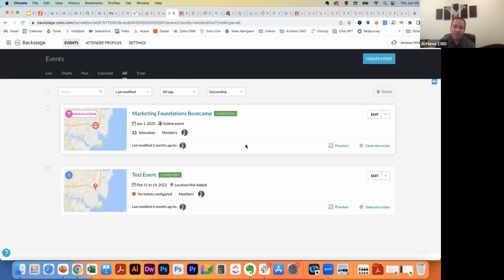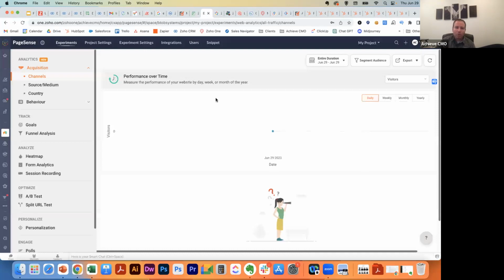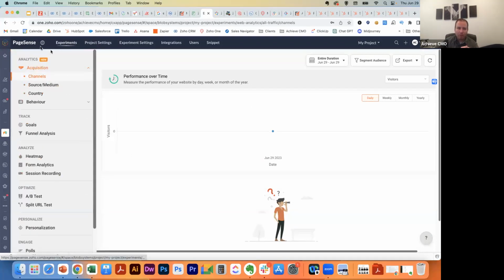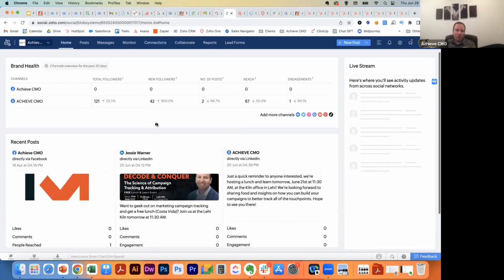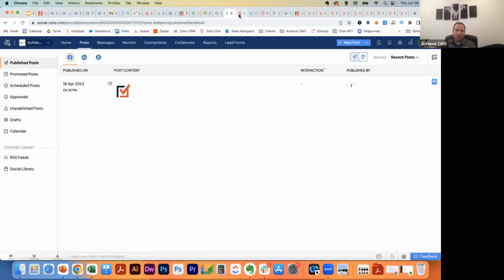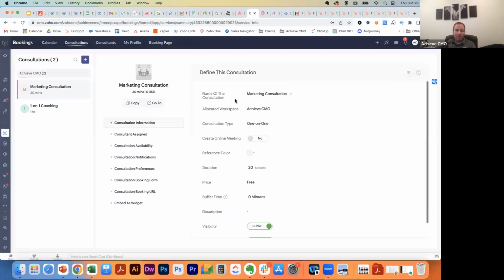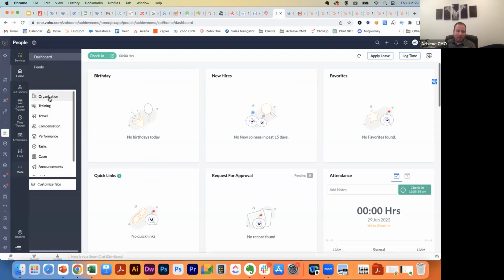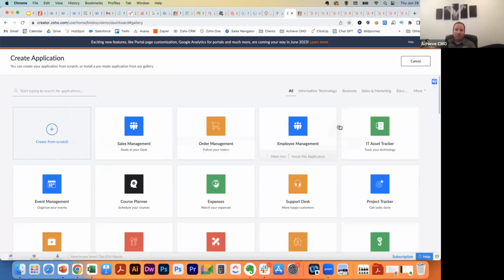bootcamp 5- zoho one ending.mp4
It's Bootcamp Friday!

Over the last few weeks, we've spent some time deep diving into some of Zoho One's tools.

But there are SO many more we haven't talked about.

Let's do a quick overview of more of the tools you can use. Events, Forms, Surveys, Social, Bookings, even create your own custom tools- there's a lot of good stuff in here.

Many of them are worth exploring to see if you prefer them to other tools outside Zoho.